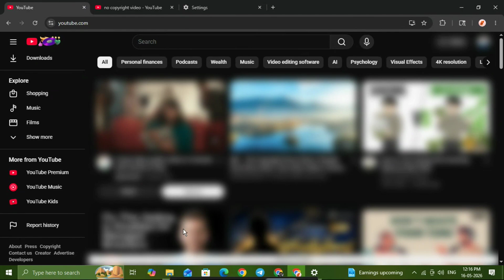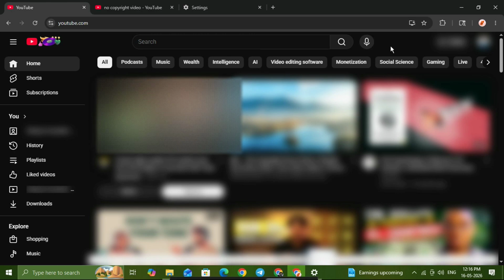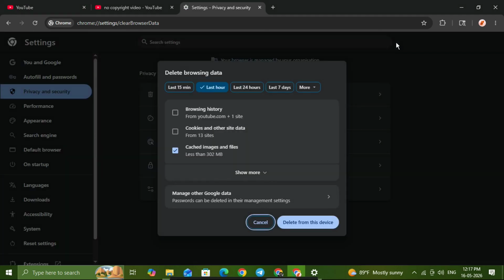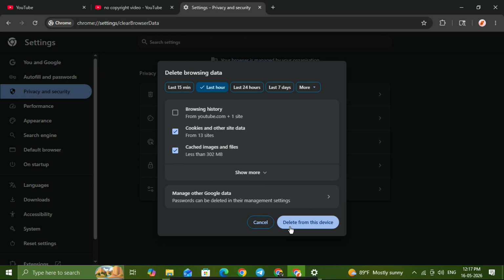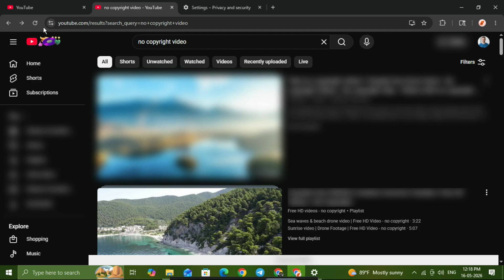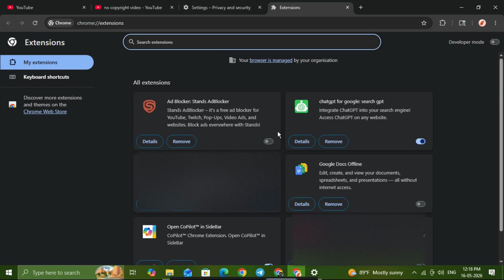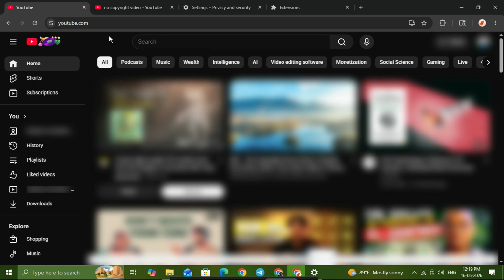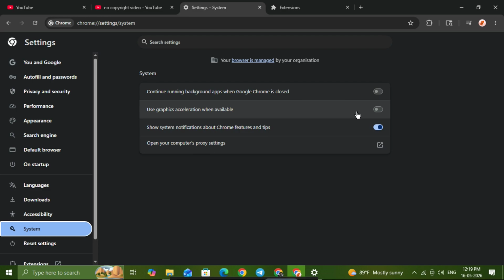How To Fix YouTube Error 400 In Chrome (Easy Guide)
Learn how to fix YouTube Error 400 in Chrome with simple step-by-step troubleshooting.
This guide covers hard refresh, cache clearing, extensions, VPN issues, hardware acceleration, and more.

🕚Timestamps:
0:00 Intro
0:18 Step 1: Hard Refresh YouTube
0:37 Step 2: Restart Google Chrome
0:55 Step 3: Clear Cache and Cookies
1:24 Step 4: Sign Out and Sign Back In
1:45 Step 5: Disable Extensions
2:13 Step 6: Disable VPN Or Proxy
2:31 Step 7: Disable Hardware Acceleration
2:56 Recap and Outro

✍️What You’ll Learn In This Video:
• How To Hard Refresh YouTube In Chrome
• How To Restart Chrome To Fix Loading Errors
• How To Clear Cache And Cookies For YouTube
• How To Sign Out And Sign Back Into YouTube
• How To Disable Chrome Extensions That Cause Error 400
• How To Turn Off VPN Or Proxy Settings
• How To Disable Hardware Acceleration In Chrome
• How To Troubleshoot YouTube Error 400 Quickly

💡Pro Tips:
• Clear cookies first if the error appears only on YouTube.
• Disable extensions one by one to find the culprit.
• If you use a VPN, switch servers or turn it off completely.
• After changing Chrome settings, always relaunch the browser.
• Try Incognito Mode to test whether extensions are the issue.